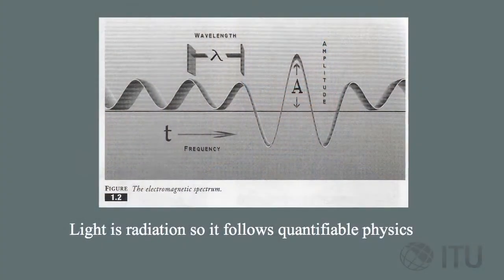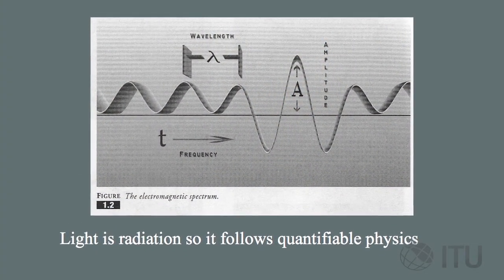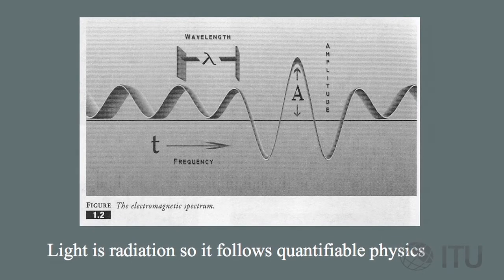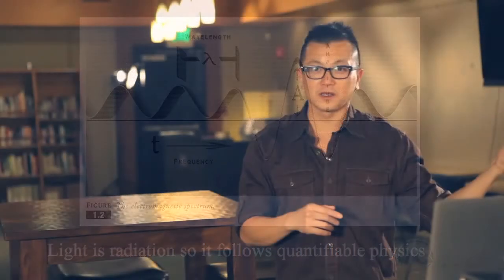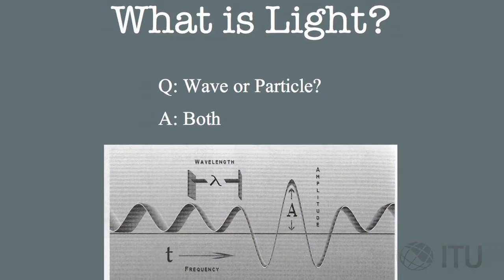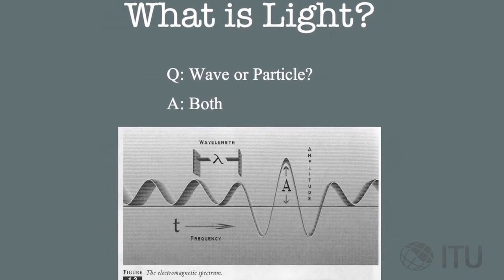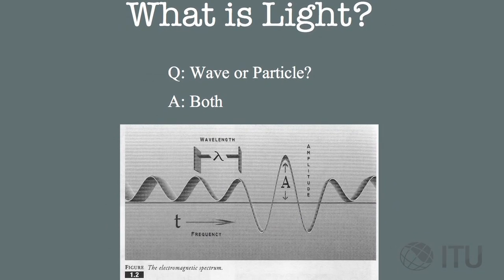Webinar 2.1 - What is Film, Photography and Light?